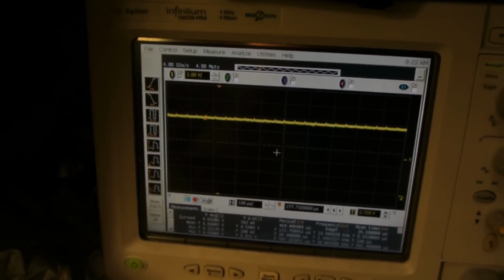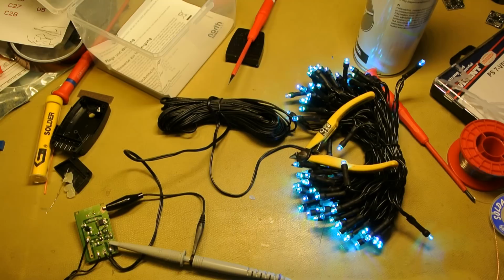Pulsed VCC controlled RGB LED strip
When he mentioned in the comments that the LEDs just shift to the next color when pulsed low i knew i needed to see if it was possible to get them to run out of sync, which it is by pulsing them with a few too short or too long low pulses.
The standard operating mode seems to be 5V supply with a pulse somewhere around 100 microseconds low to shift color one step.
The LEDs draw about 14mA at 5V when R,G and B are on (white)

These LEDs have the same construction as the self-blinking RGB LEDs with 2 legs, except the controller chip looks for a low pulse in the supply to switch to the next color instead of cycling by itself.

I know the video is kind of skippy, i noticed after recording it that i was taking long pauses in speaking and it sounded awful so those needed to go...